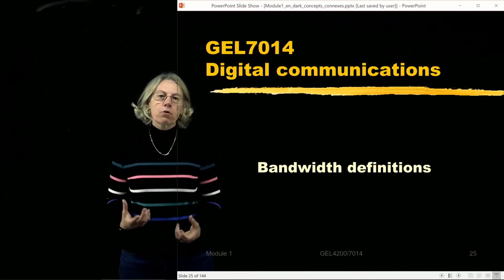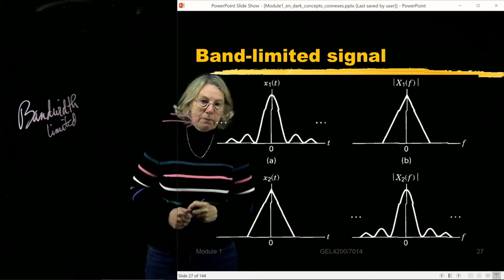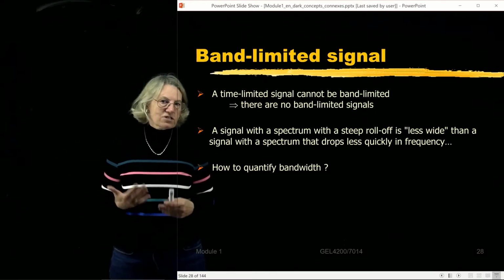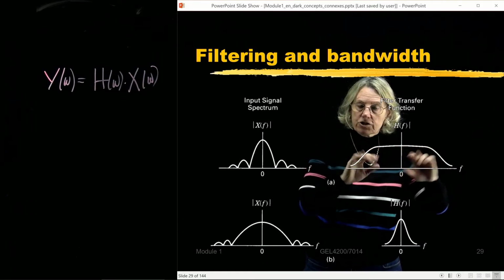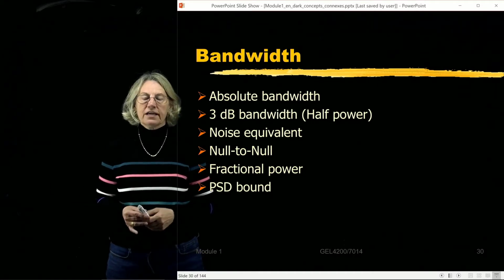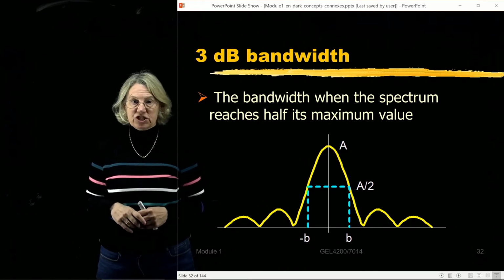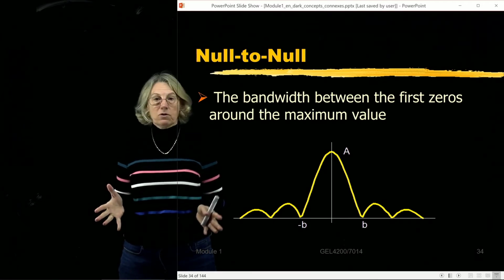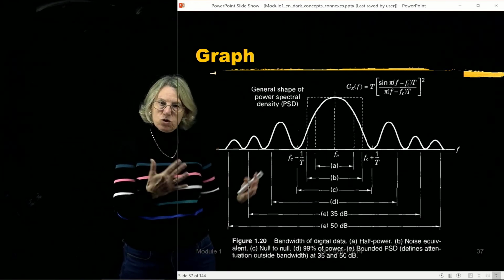GEL7114 - Module 1.3 - Bandwidth definitions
GEL7114
Digital Communications
Leslie A. Rusch
Université Laval
ECE Dept.

Module 1 presents topics necessary for the understanding of key concepts in digital communications. The module reviews topics from a prerequisite systems analysis class, such as filtering and bandwidth and power spectral density. The module introduces the important topic of intersymbol interference with its roots in a bandwidth limited channel. This module includes a brief introduction to random processes, focusing on a Gaussian representation of noise.  The module touches on formatting of data in a digital form.